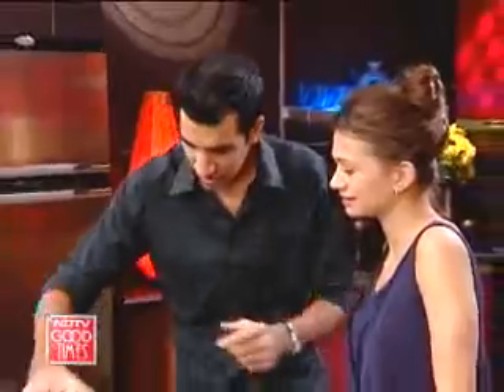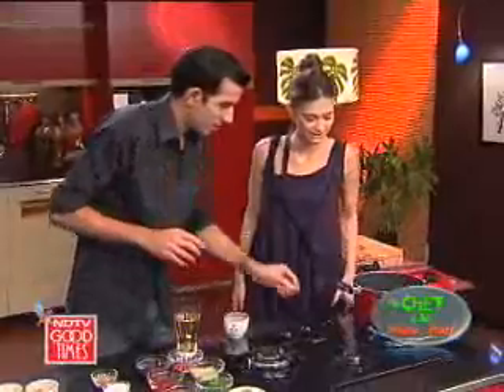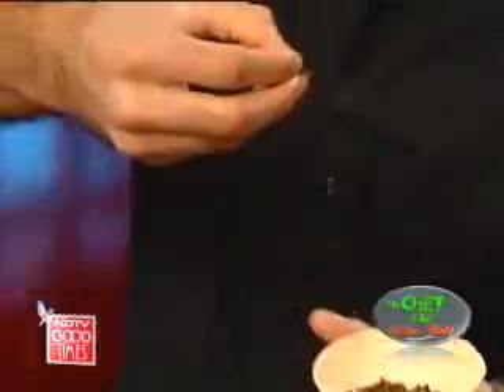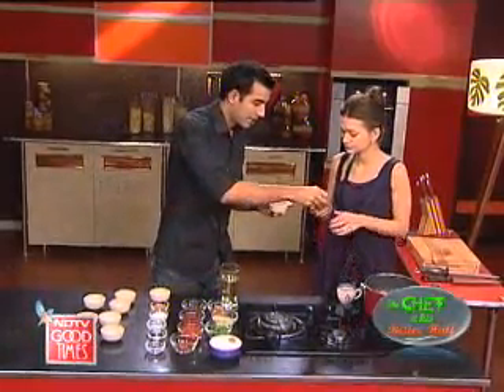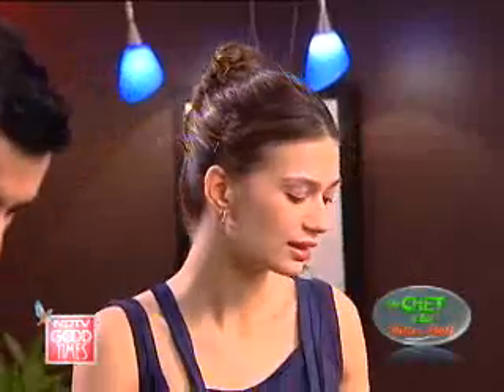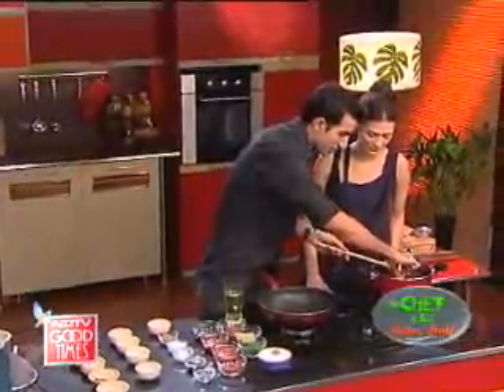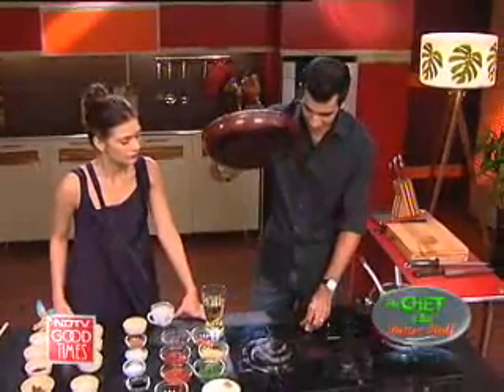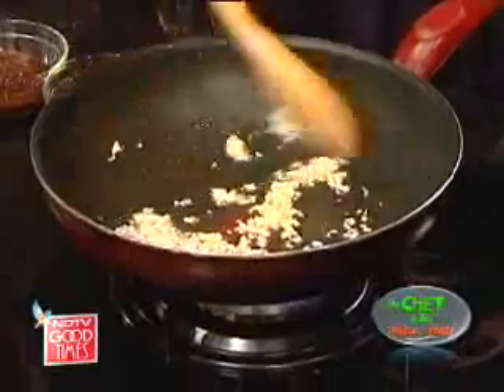The finger-licking spare ribs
The Chef & His Better Half: Asian food recipes, from Burma to Thailand.